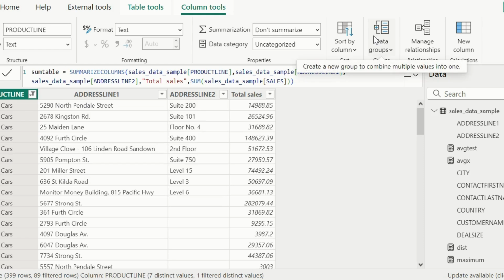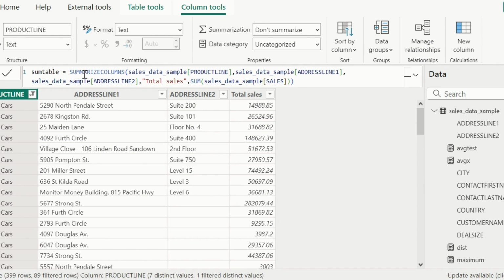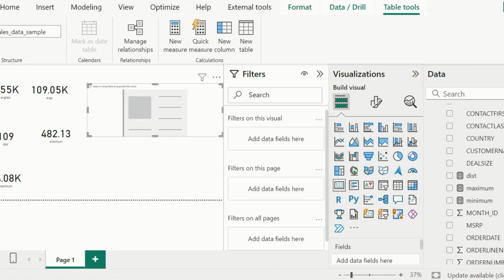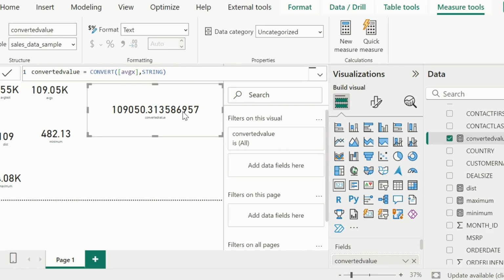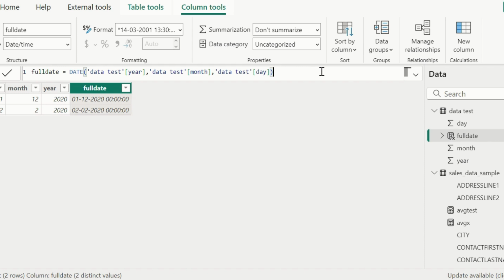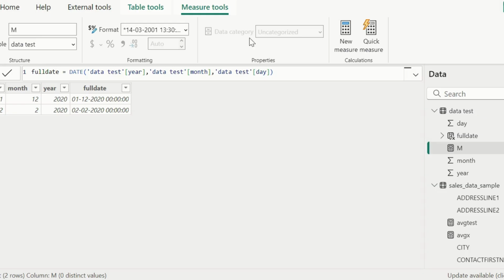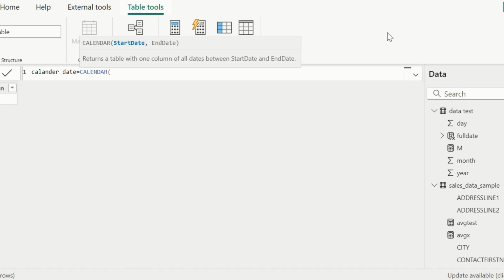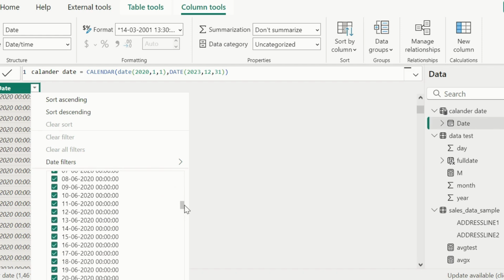Power bi Tutorials for beginners: calculate table, summarize columns, date ,DAX in power bi